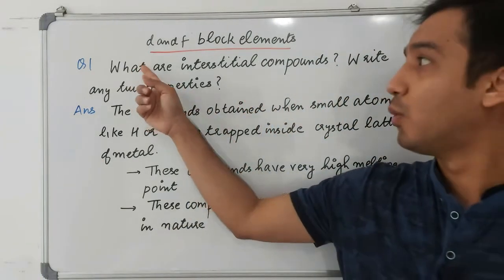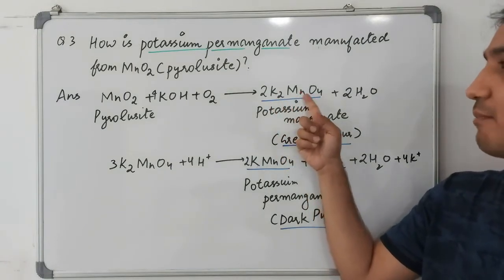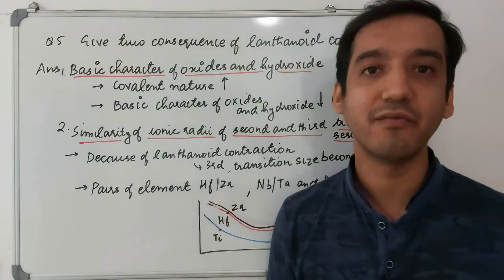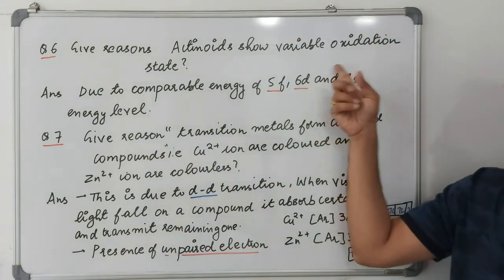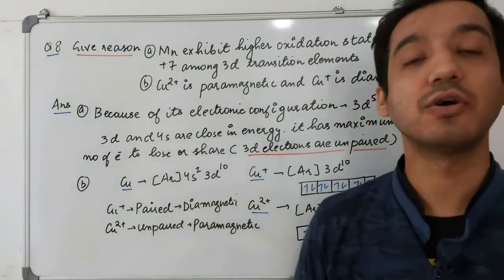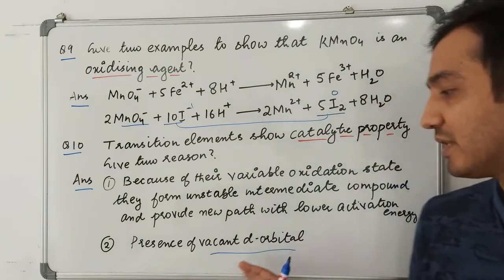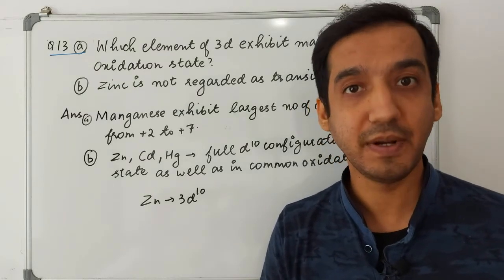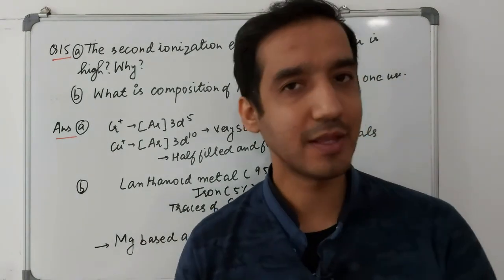D and F Block Elements |2nd PUC| Most important questions | 2022 |Karnataka board |Sourabh Raina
This video contains Most Important  question with answers from the chapter D and F Block Elements